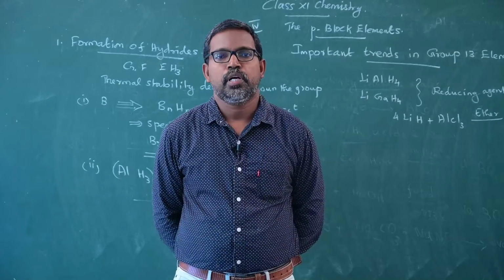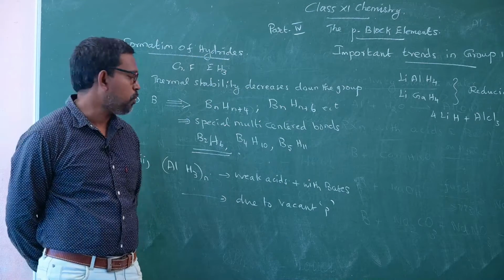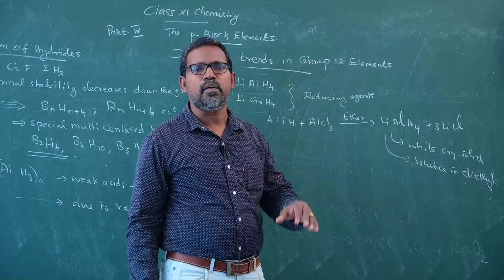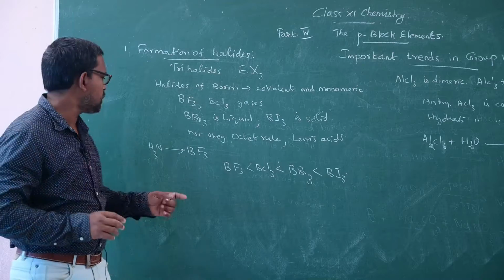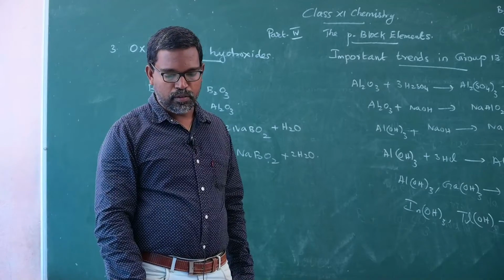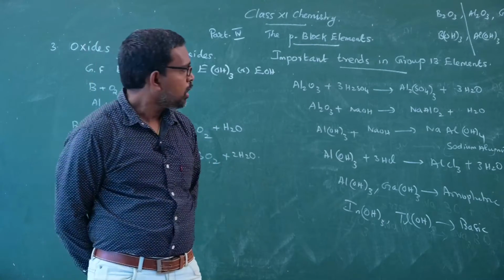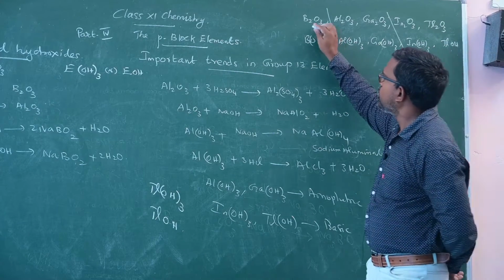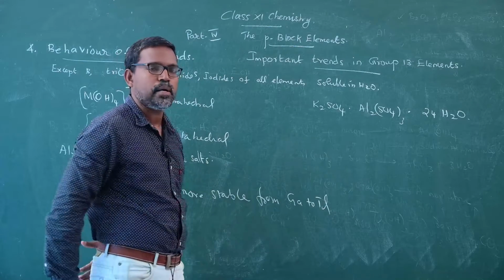Class 11 Chemistry /The p-Block elements/ Part 4/ CBSE/ ISC/NEET/TN-BOARD